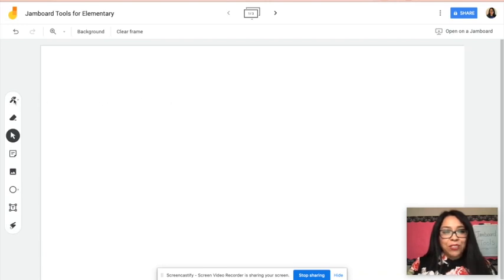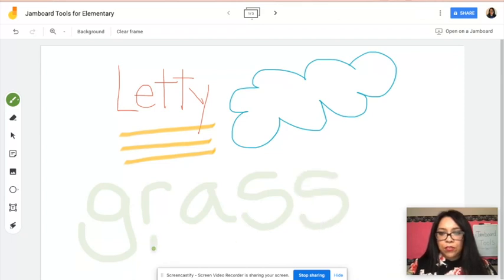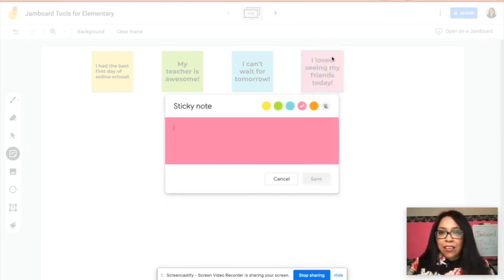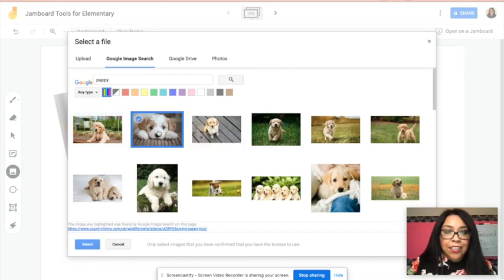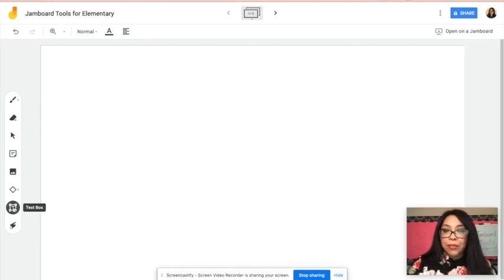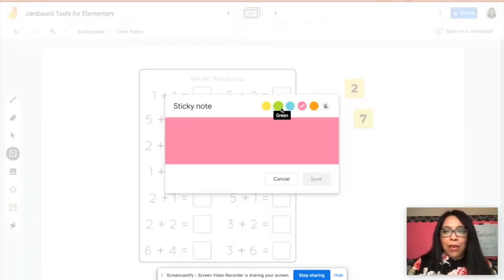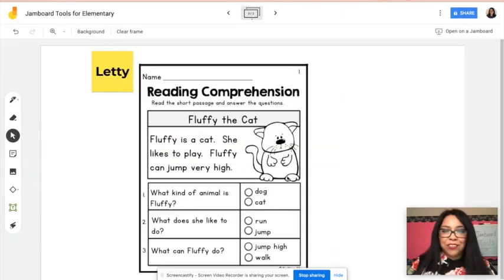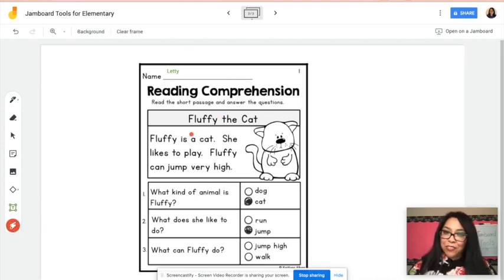Jamboard Tools for Elementary with Mrs. Vallejo